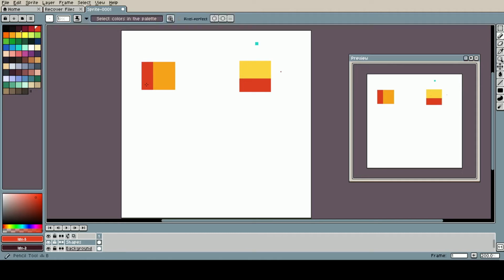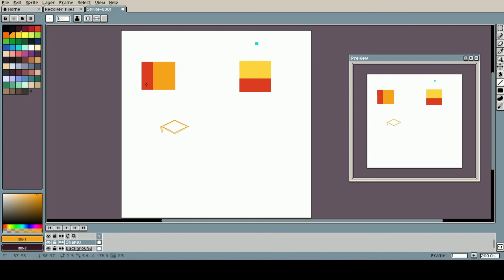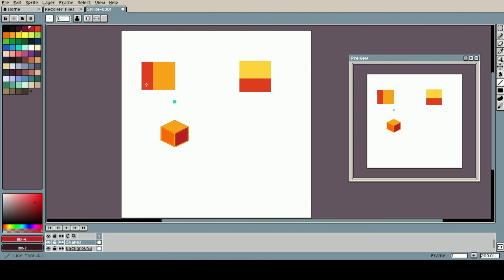A Simple Shading Guide for Pixel Art (Sidescroller, Top-down, and Isometric)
Heya :3
This is a simple shading guide for you (whether you're a beginner or a fairly experienced pixel artist) explaining the principle behind shading and how it works in pixel art. I'll cover the 3 main views used in pixel art that are usually used in games, which are the Platformers, Top-down, and Isometric views.

I hope you found this video helpful and I'll see you in the next guide  :3🎩.